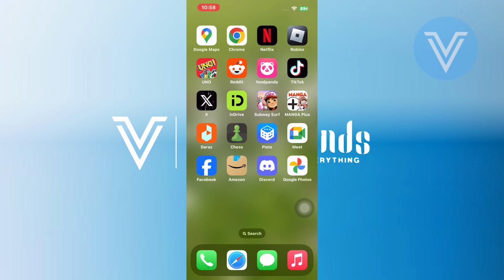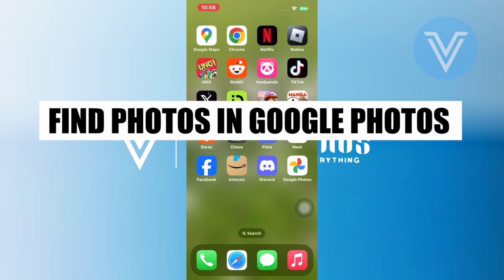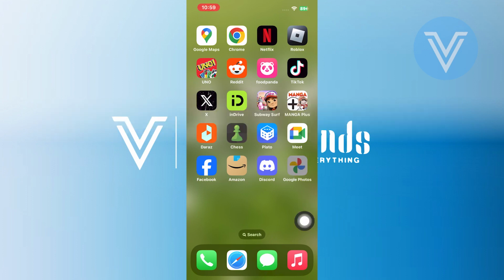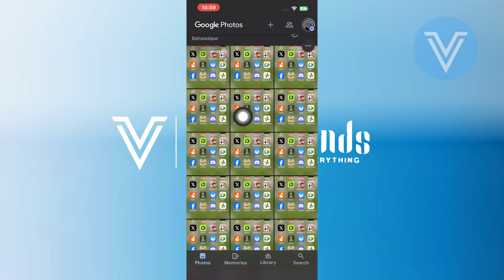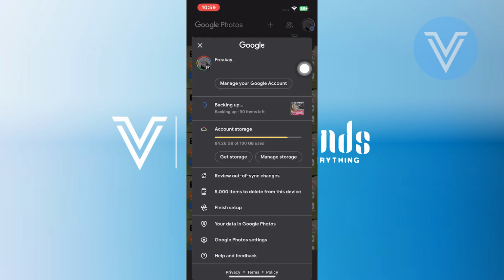How to Find Photos in Google Photos Easy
In this tutorial, we'll guide you through the process of How to Find Photos in Google Photos Easy. We've broken it down into easy-to-follow steps to ensure you get the most out of it. this video is packed with valuable insights you won't want to miss. 🚀.  Make sure to watch until the end for all the key insights.